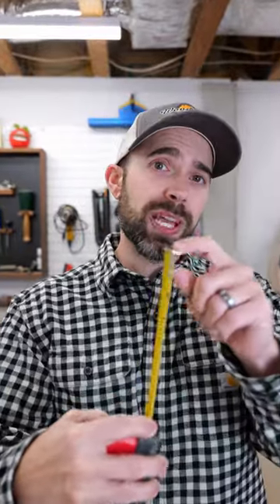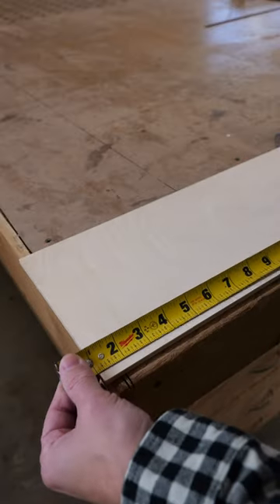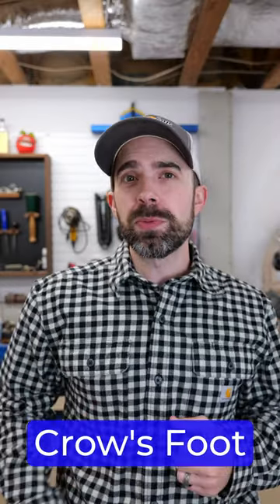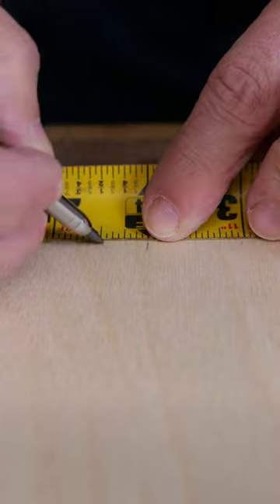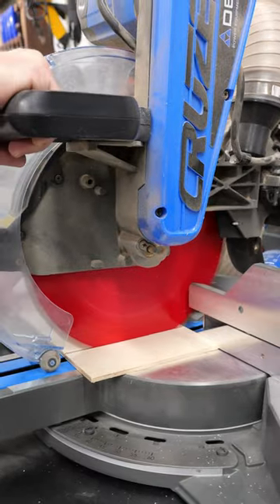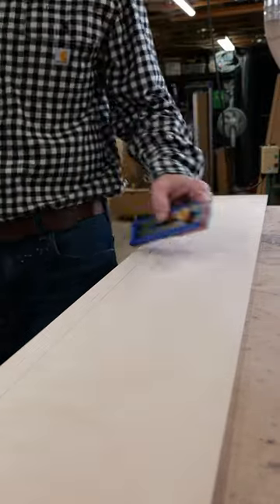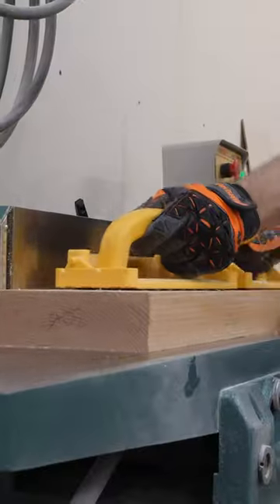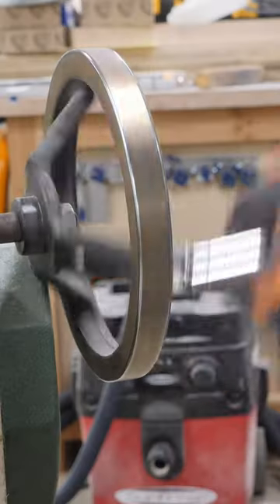5 Quick Tips For Beginner Woodworkers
Woodworking wisdom from @woodshopmike! What other tips would you add to this list?